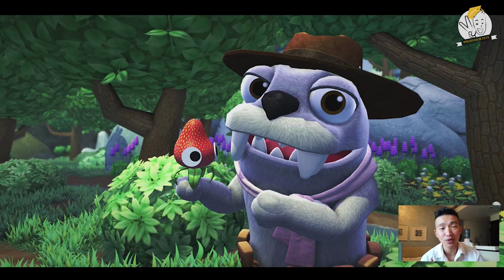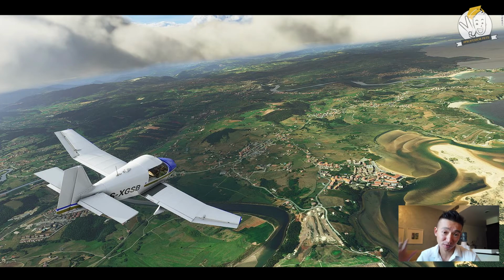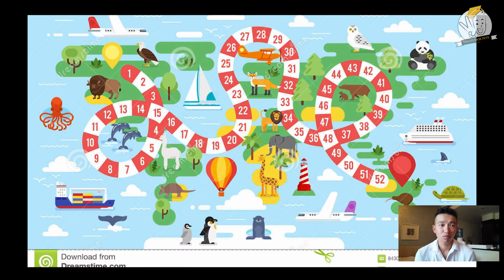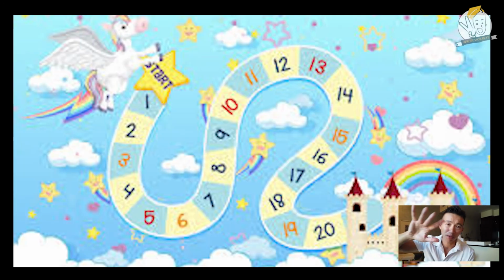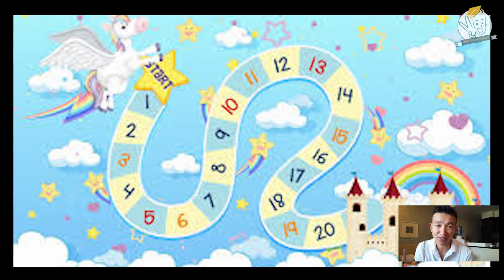Week 2 - Game Design Lecture | 475 Game Design